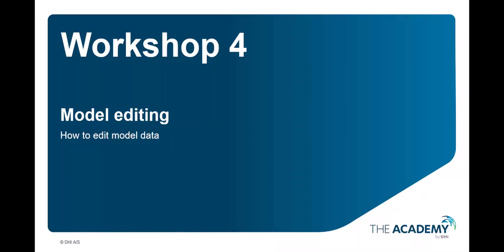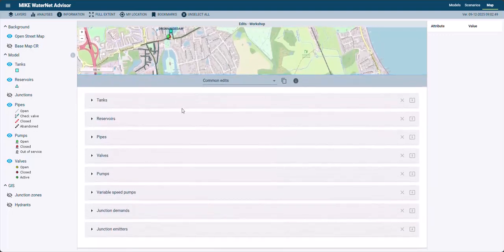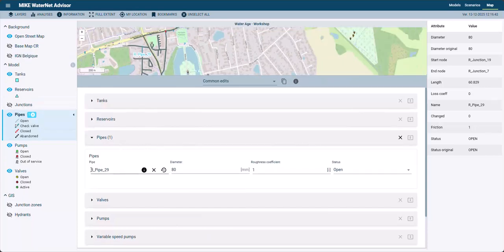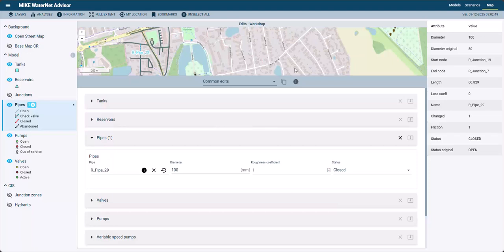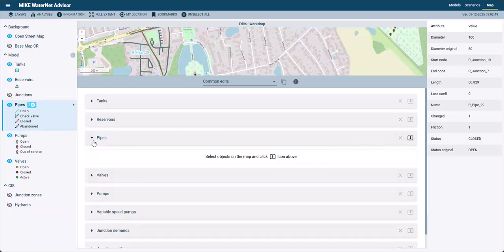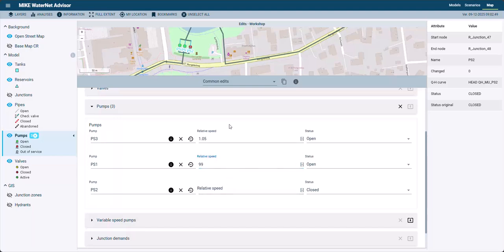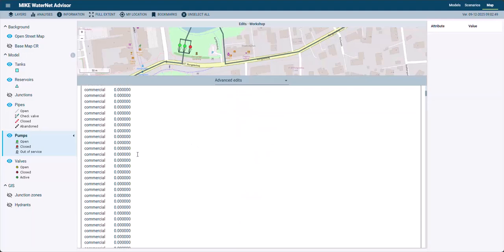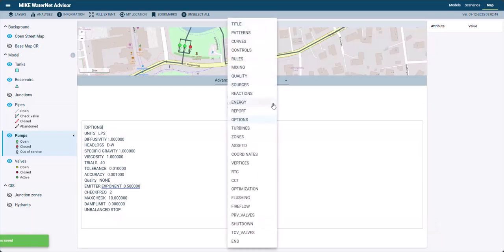MIKE WaterNet Advisor | Water distribution modelling (module 4): Model editing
This video is part of our free self-paced course, "MIKE WaterNet Advisor - Water distribution modelling for EPANET and MIKE+ WD" with instructor Petr Ingeduld. Register now for free to get access to the full course material